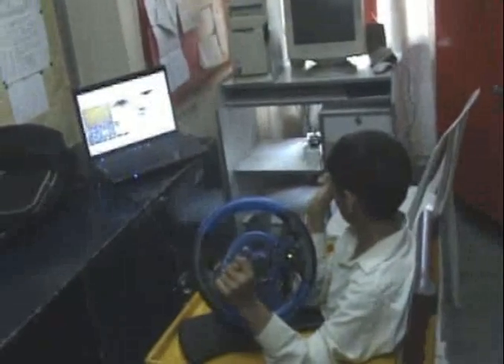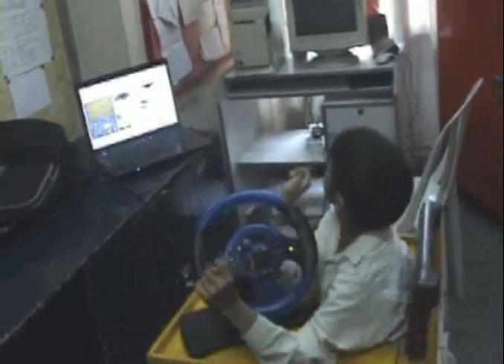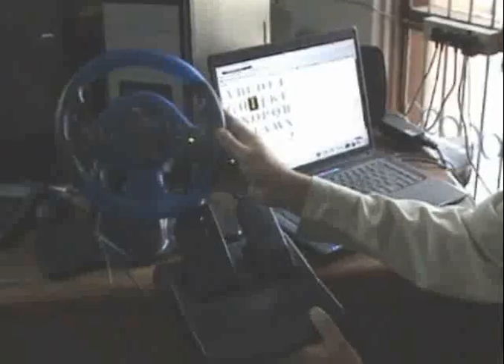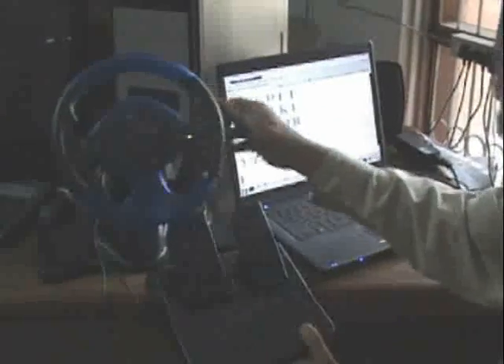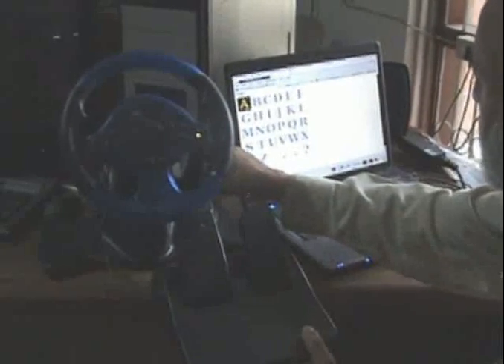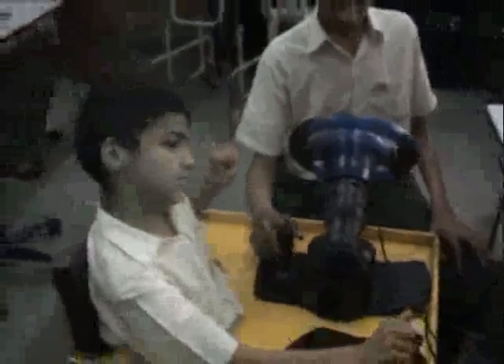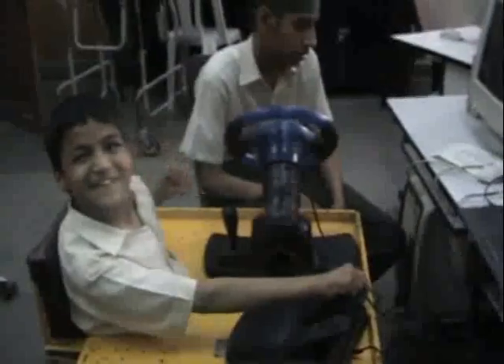A child with cerebral palsy communicates via a wheel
Arpit is unable to speak, use the keyboard or mouse. Free software lets him browse and write via a wheel connected to the joystick interface